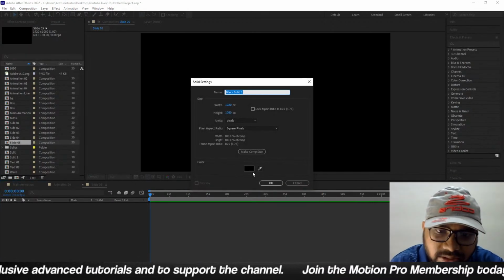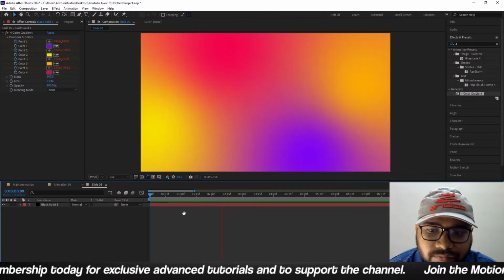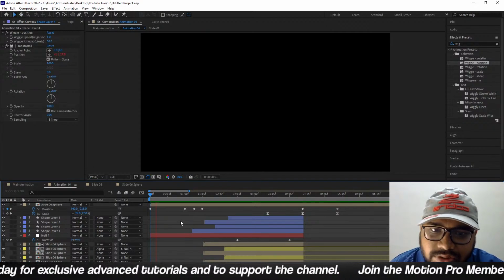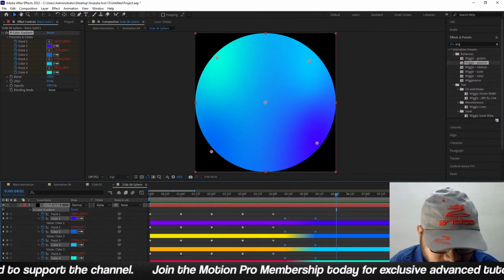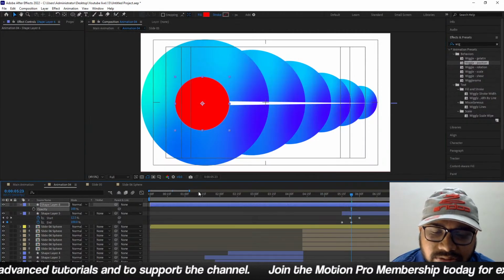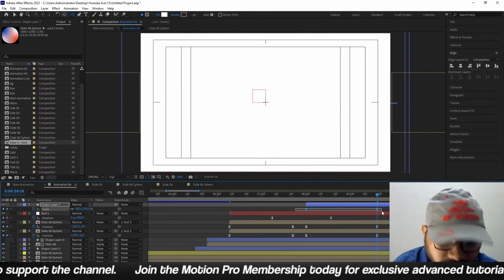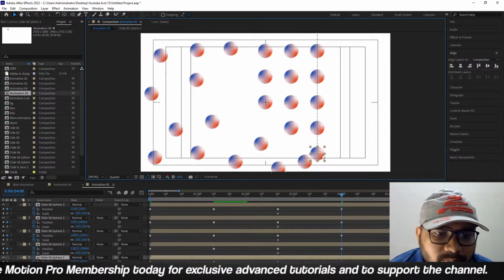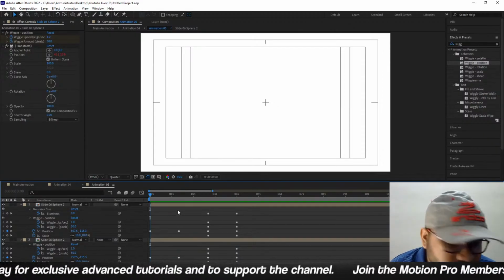Master Complex Motion Graphics in Adobe After Effects | Live Tutorial - Part 3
Welcome to this LIVE Motion Graphics session! 🎥
In this stream, we’ll dive deep into Complex Motion Graphics in Adobe After Effects (Part 3) — from concept to final animation.
Whether you’re a beginner or an experienced motion designer, this session will help you understand professional techniques to make your animations look clean, dynamic, and cinematic.

👉 What You’ll Learn:

Creating advanced motion graphics step-by-step

Professional animation techniques

Tips for smoother keyframes and perfect timing

How to design clean and creative compositions

💡 Join me LIVE and ask your questions in real-time!

🕒 Live Topic: Complex Motion Graphics - Part 3